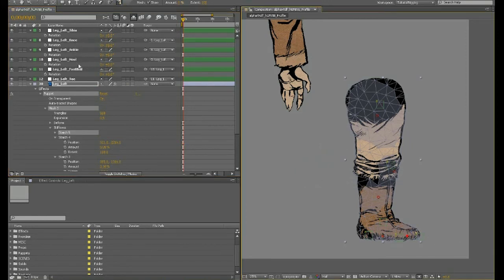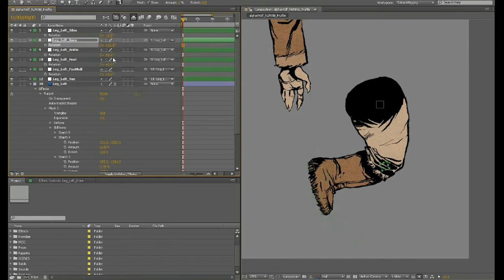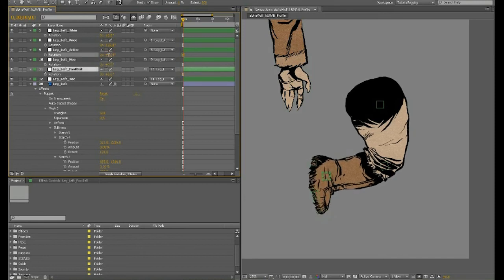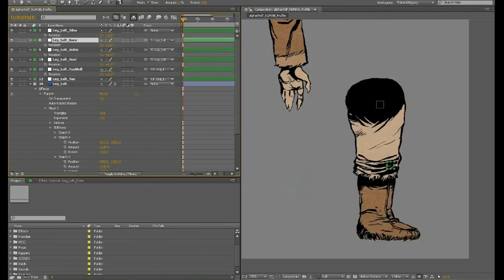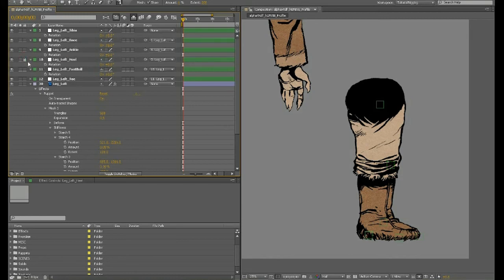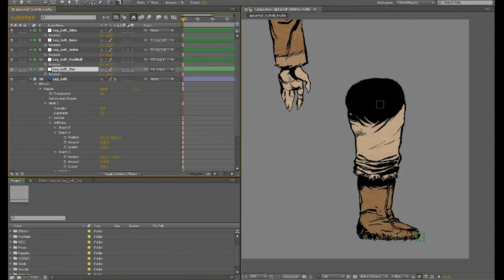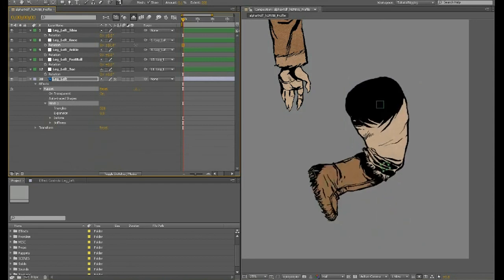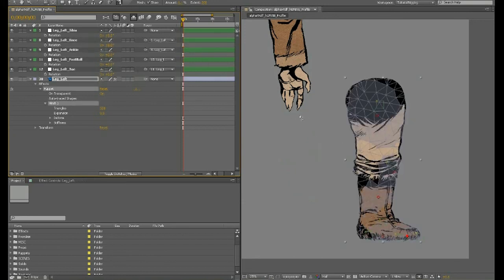Lesson 2/4 | How To Rig a 2D Character Puppet in Adobe After Effects | Animation Tutorial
This Tutorial demonstrates how to refine the Puppet Tools mesh to make it bend and fold more realistically by utilizing the powerful Starch Tool.

Artwork provided by Ramon Perez for an upcoming independent animated short directed by Neil Christopher.